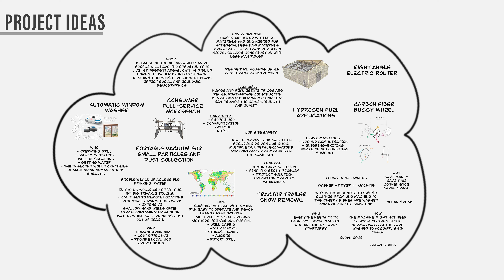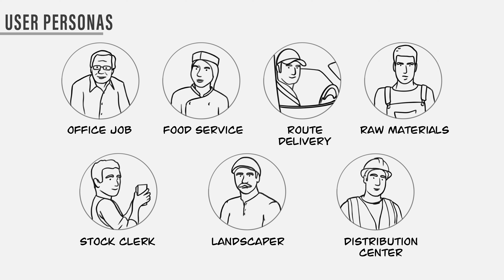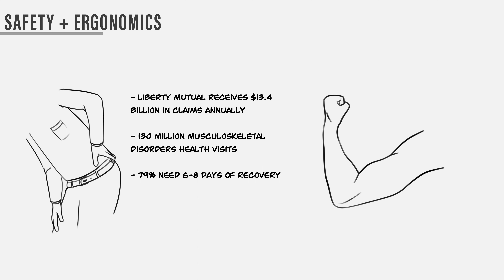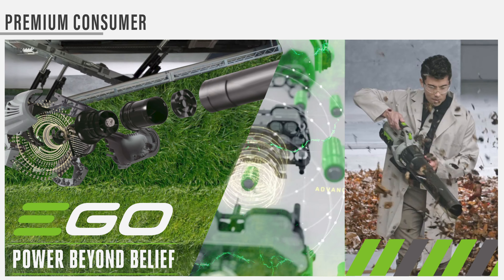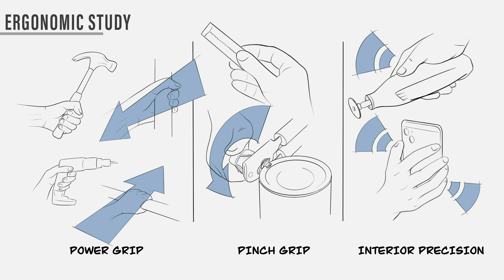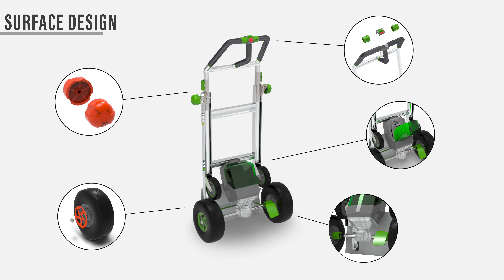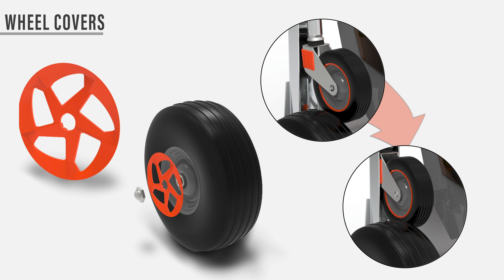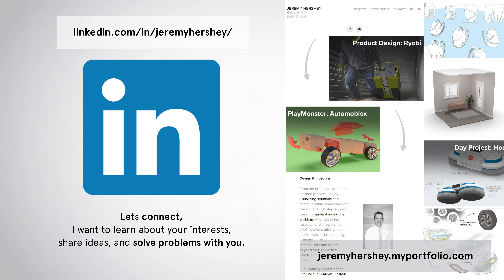ICC Student Hershey Jeremy - POWERED HAND TRUCK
An innovation on one of the oldest simple machines, the lever. The hand truck's design is research driven to improve consumer and commercial experience transporting items. The hard goods project also emphasizes ergonomics and surface development.